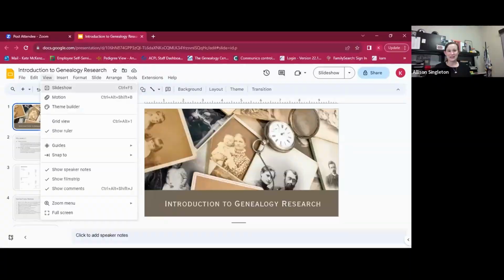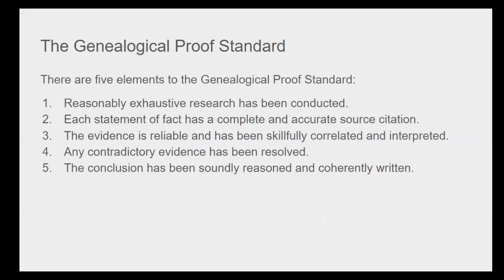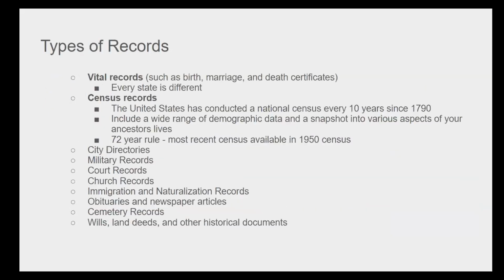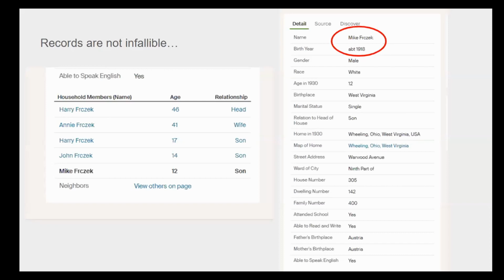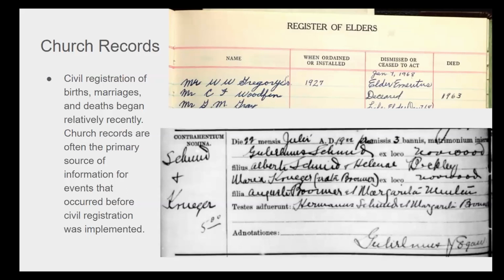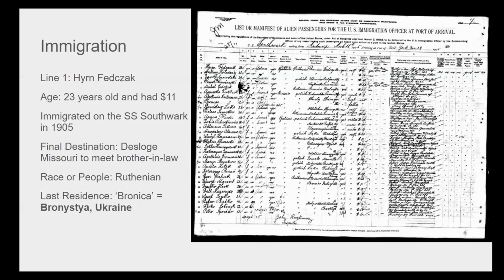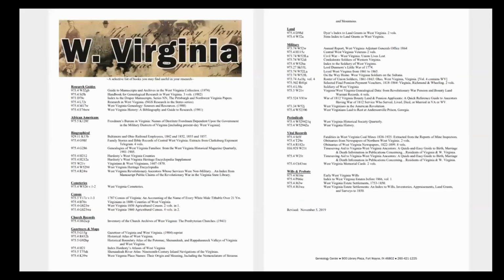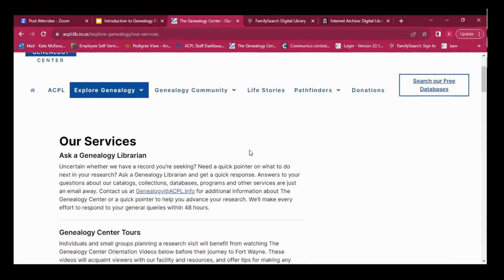Introduction to Genealogy Research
Are you interested in learning more about your family’s history, but aren’t sure where to begin? Join us as Kate McKenzie shares tips and tricks to kickstart your fascinating family history journey. Learn how to effectively organize your information, discover helpful research strategies, and explore valuable resources that will aid you in unearthing captivating stories of the past. Embrace the opportunity to connect with long-lost relatives and preserve family stories, ensuring that your family's legacy thrives for generations to come!